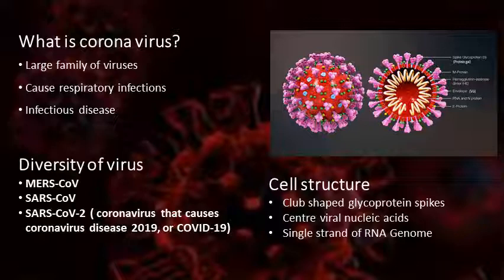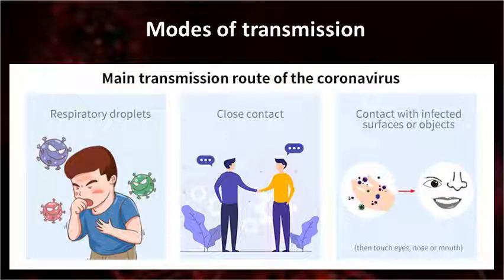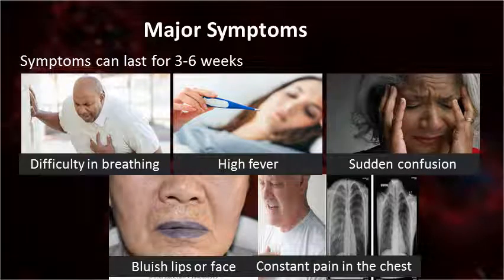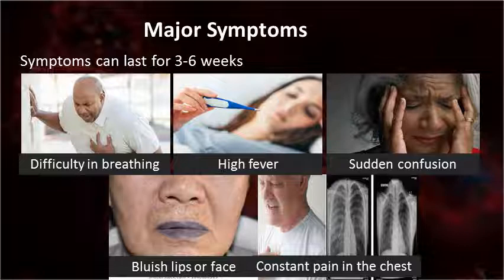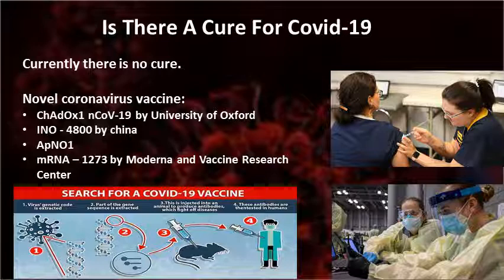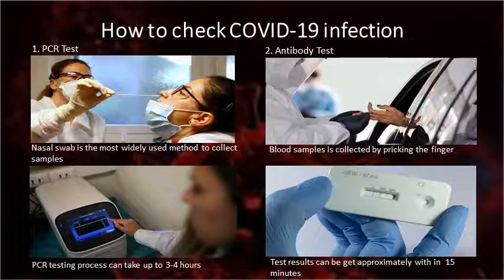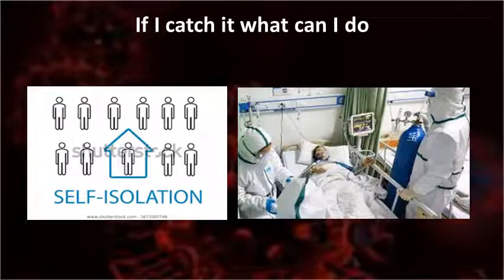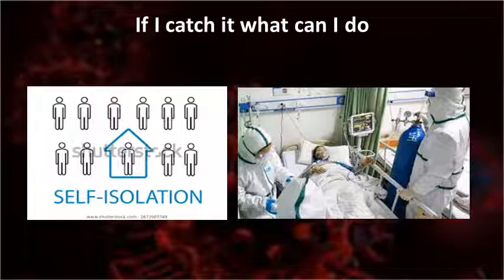What do you know about COVID-19?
Cell Biology Assignment of Biomedical Science Diploma students at MSI Colombo. During the COVID pandemic, we had to become innovative in order to evaluate students' presentations. This was one of the methods we introduced for KAS (Knowledge, Attitude, Skills) development of our students.